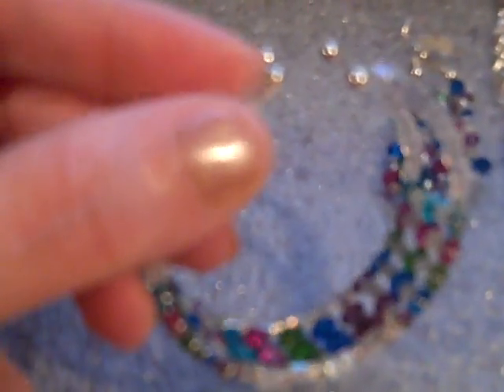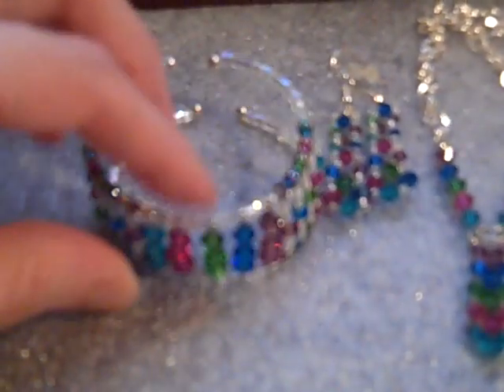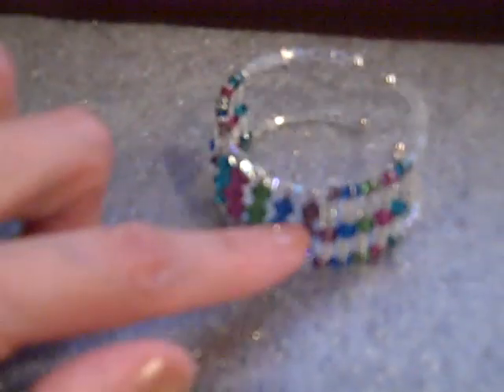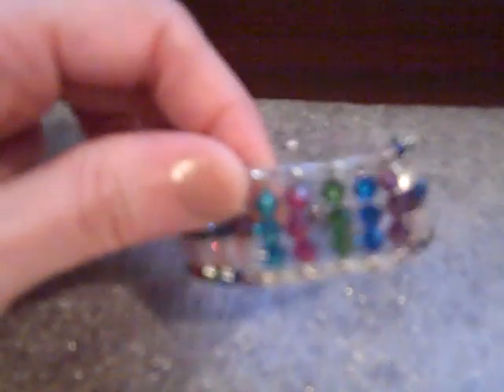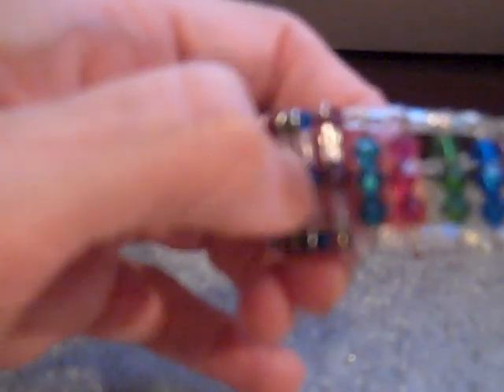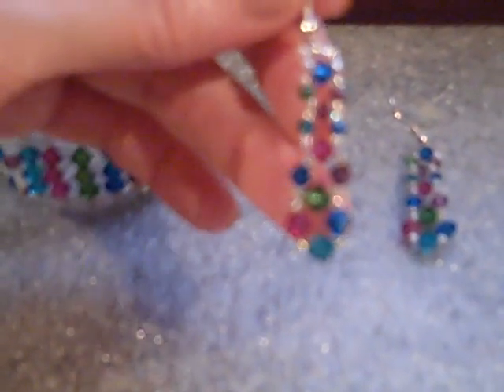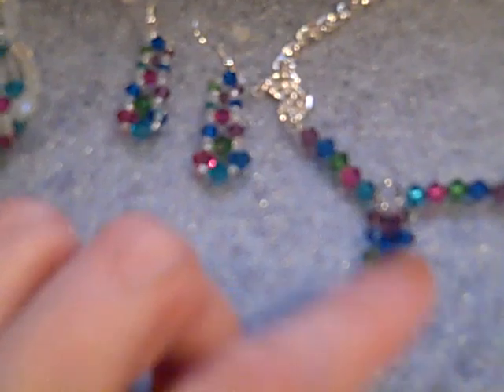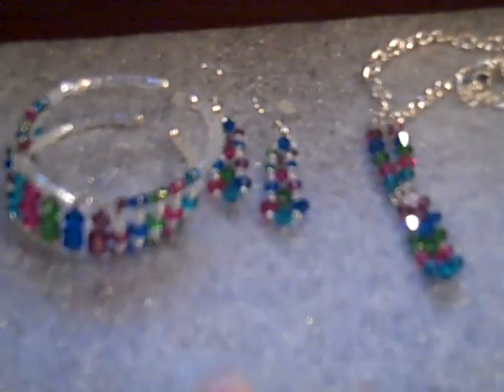Memory Wire Cuff & matching pieces + RANT !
Hooray-no 2-parter this time!  I mentioned this project in a bulletin on my channel.  My rant is just something 2 get off my chest after surfing YouTube & seeing some "odd" stuff when searching 4 Beading.  Sorry 4 so many "Umm"s, I don't know what happens between the words in my head & what comes out of my mouth.  My next vid may just be a silent picture show. (WhiteFoxBeads was the 1 who used crimp covers as endpieces for mem. wire)